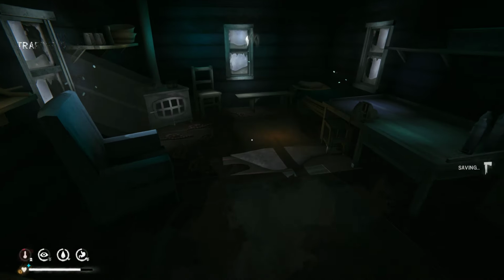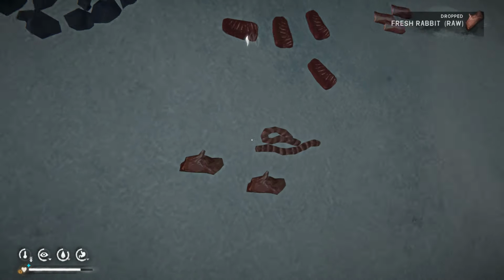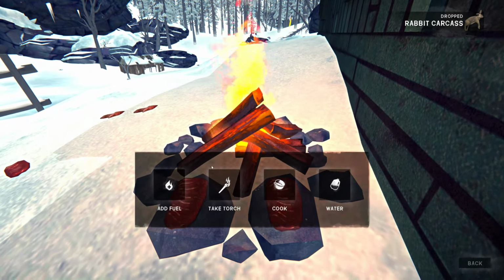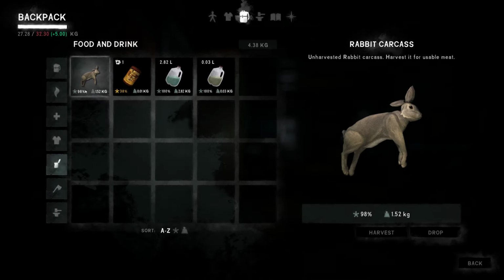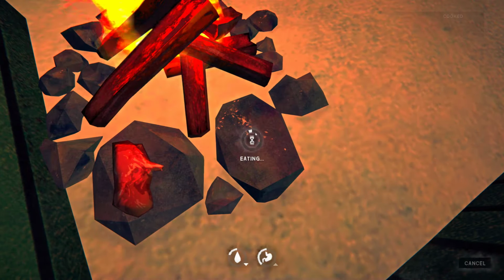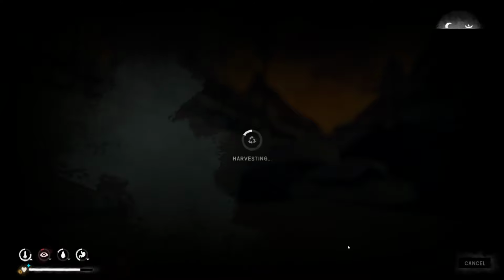My Deadman Run (Days 23 & 24)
Here's a Deadman run in The Long Dark's Survival Mode.  The Deadman Challenge (DMC) is a custom game setting designed to have maximum harshness and no endogenous condition recovery.  The original Deadman code is on the Hinterland forum:

In this run I've changed a few options to maximize the harshness of it so that it is 'the worst it can be'.  I'm also still playing 1.47 for the 'classic' terminal deadman experience (i.e., no birch bark tea).  The custom code I'm using is:

8MHI-/z8P-Dw+r-QQCm-bAAA